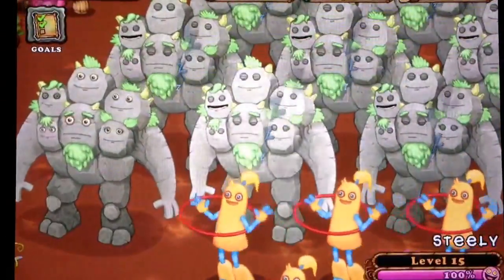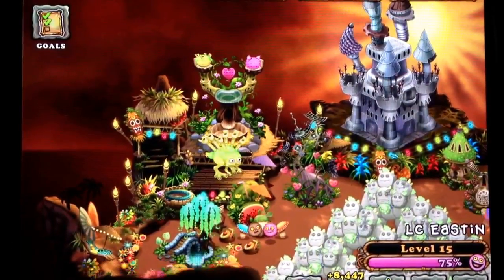HOOLA ON AIR AND EARTH AND GOLD ISLANDS !!!!! My Singing Monsters !!!